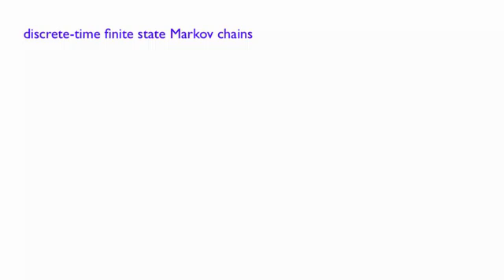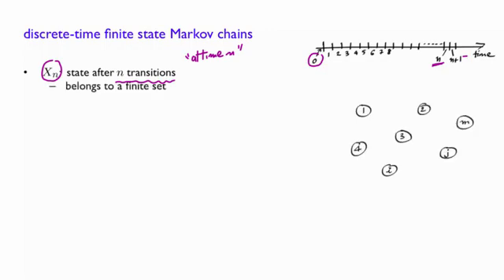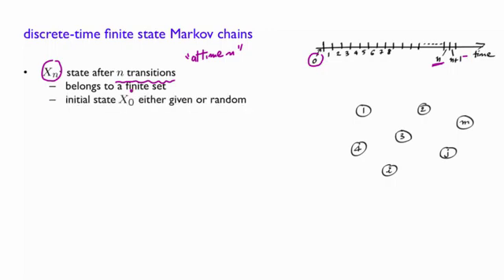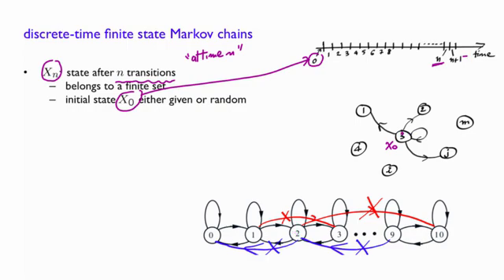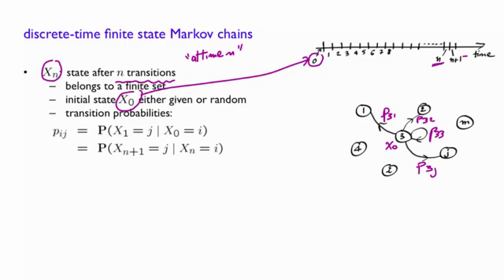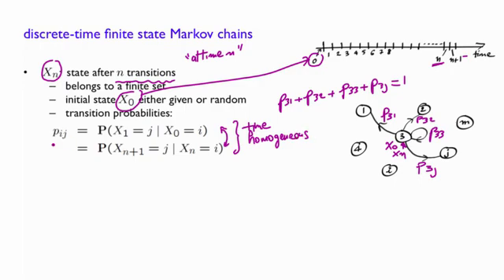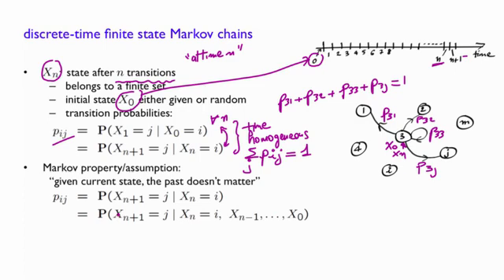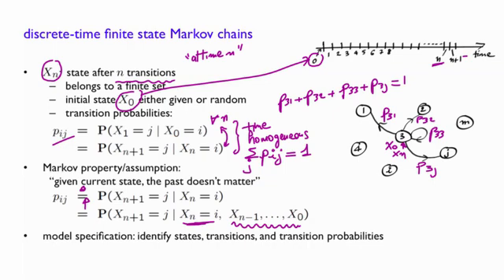Introduction to Probability Course Lesson 218